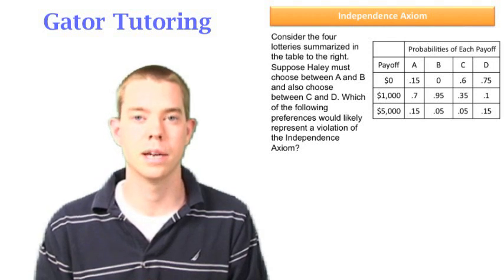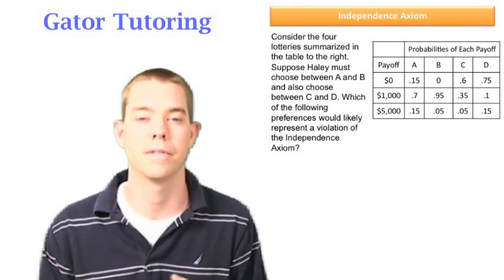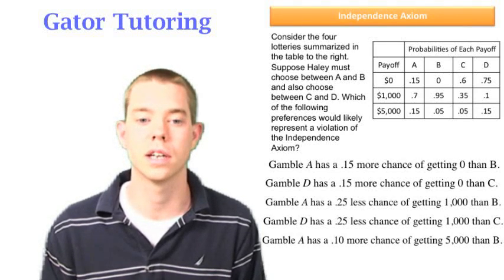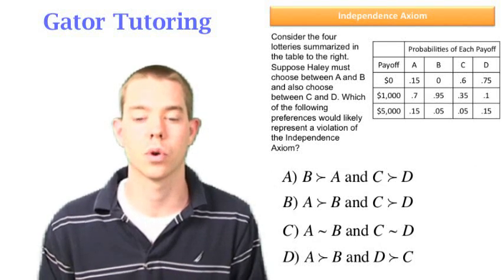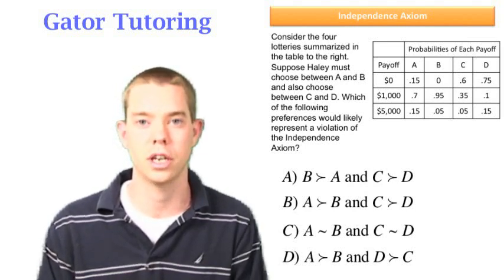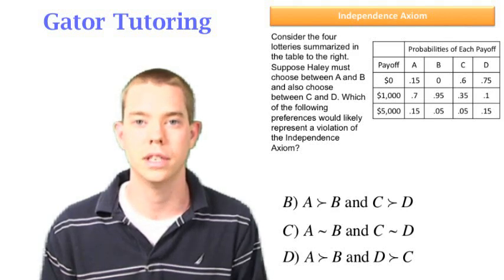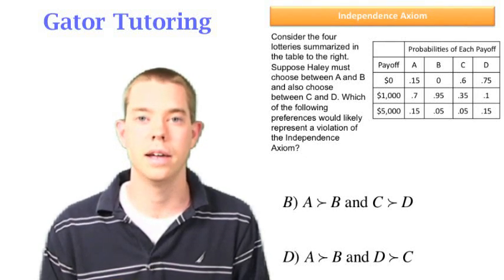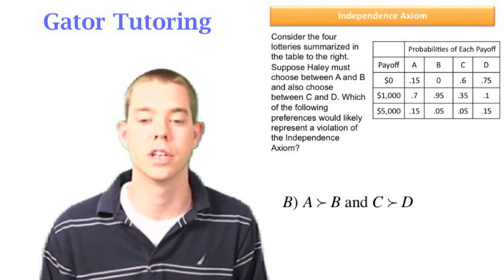Independence Axiom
This video explains the independence axiom for consumer theory.